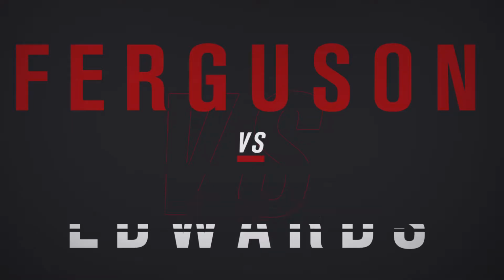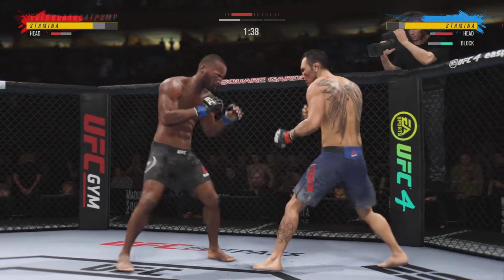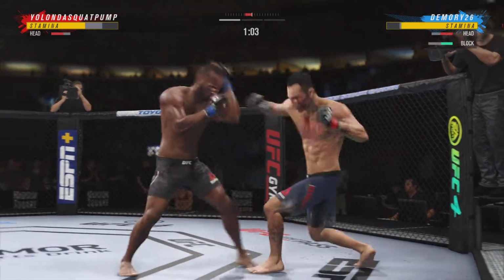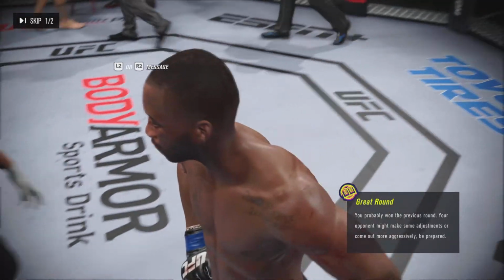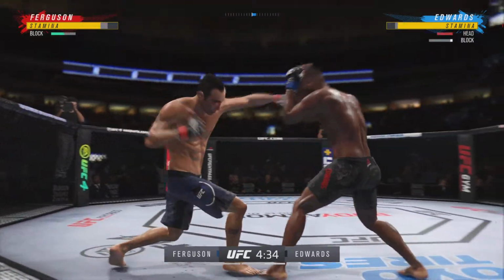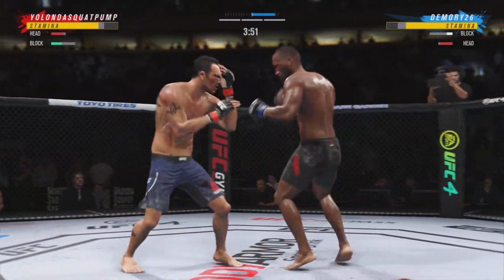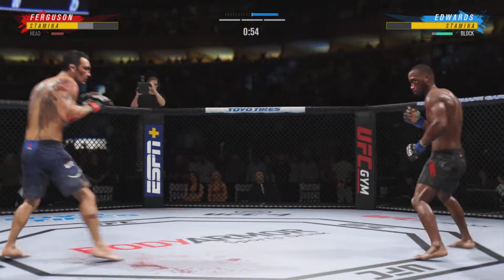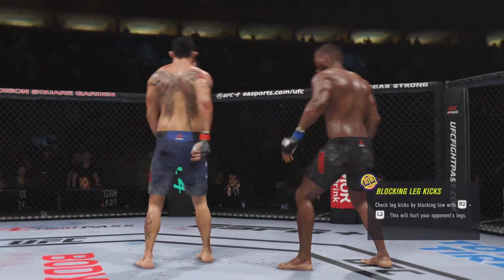EA SPORTS™ UFC® 4_20210305182939